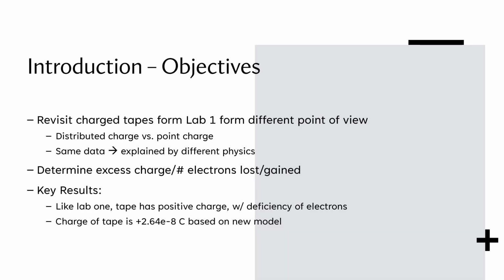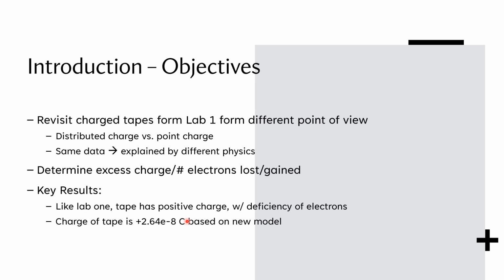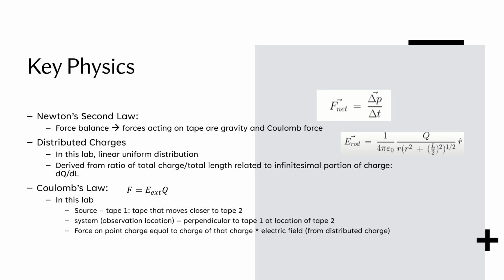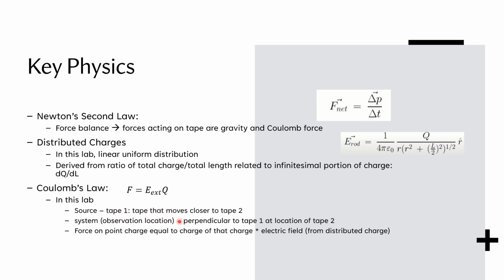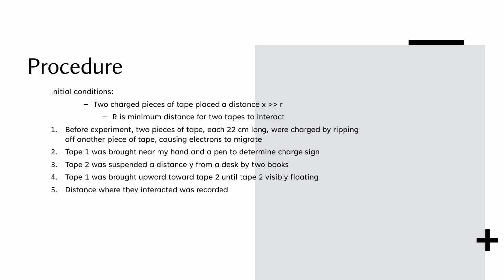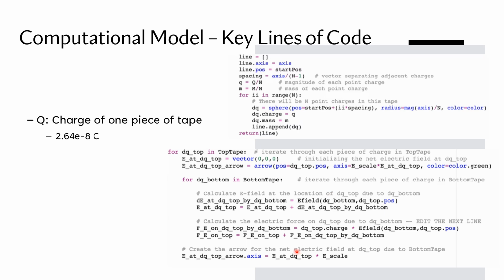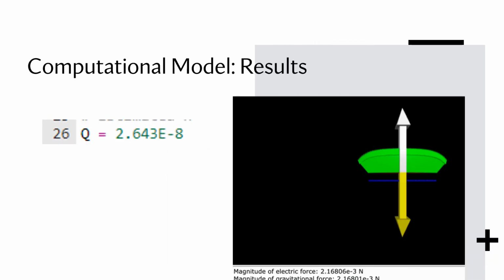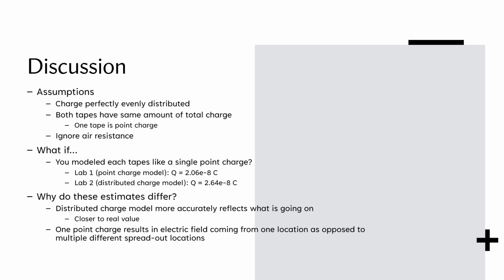Physics 2212 Lab 2